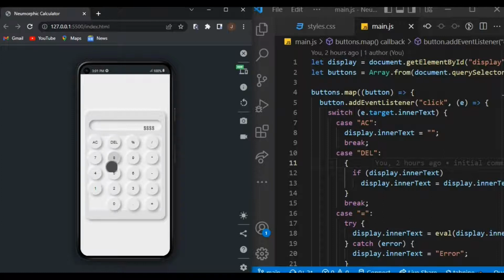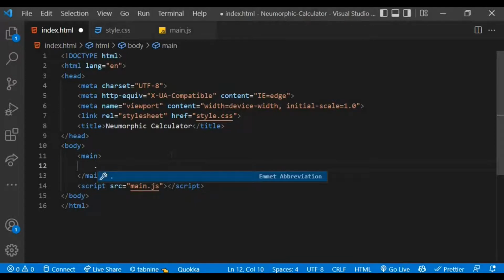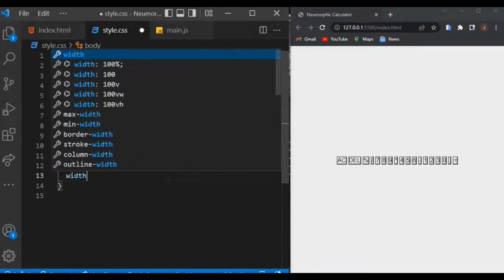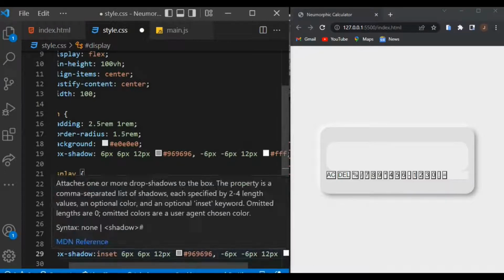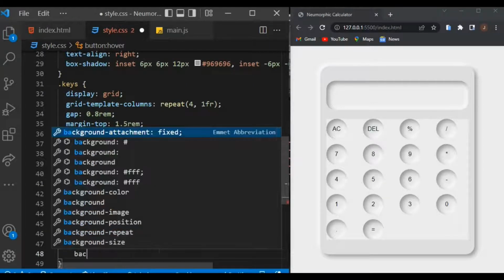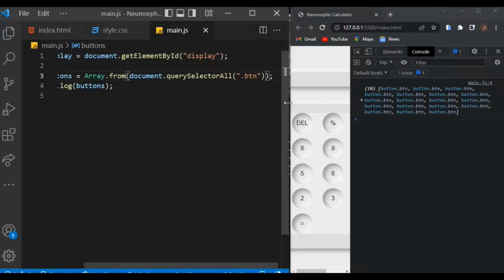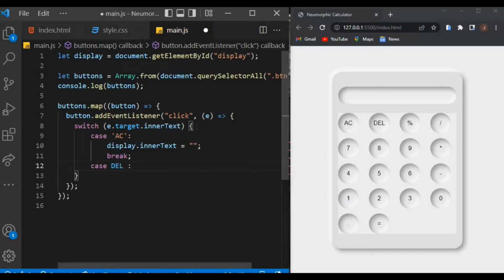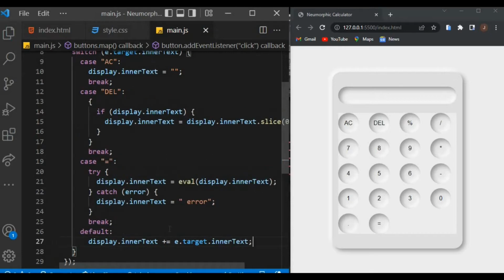Build A Neumorphic Calculator With HTML, CSS And JavaScript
Today's video is about a neumorphic calculator build with HTML,CSS and Javascript